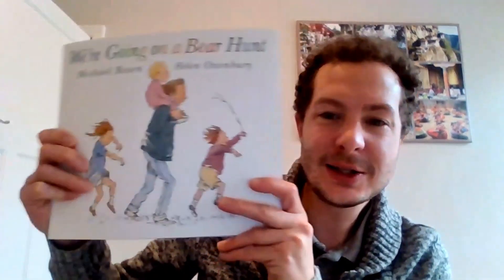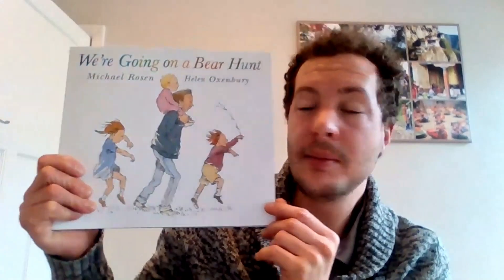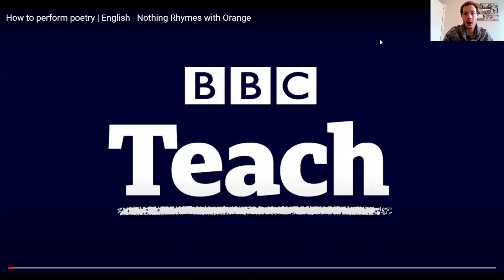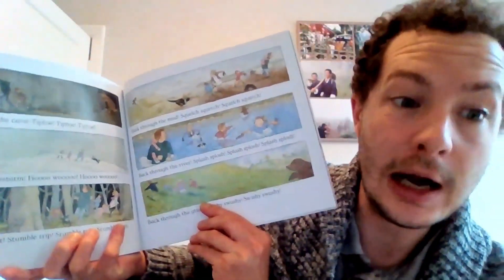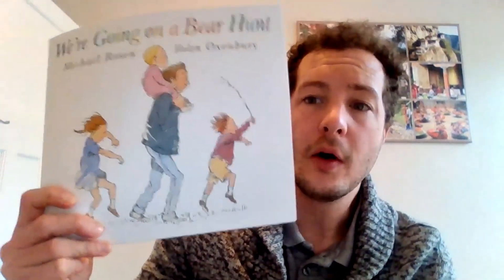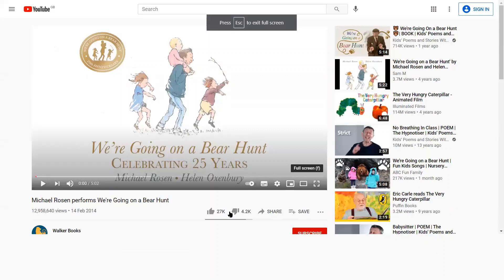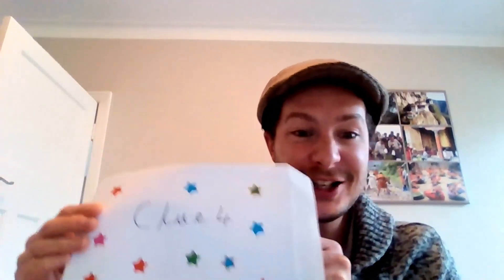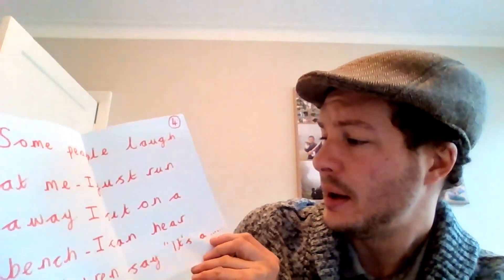Year 2 Book Week - Friday 5th March 2021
We're going on a bear hunt, we're going to catch a big one...
I bet you know the rest!
Can you perform a poem like a true poet?